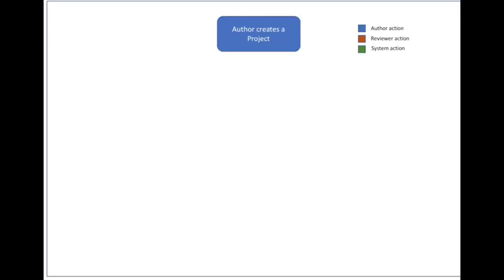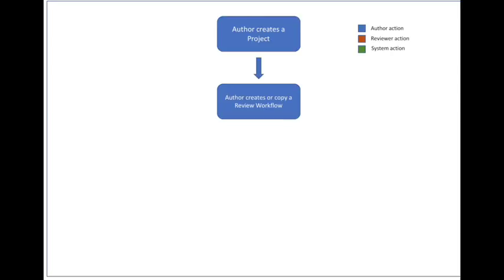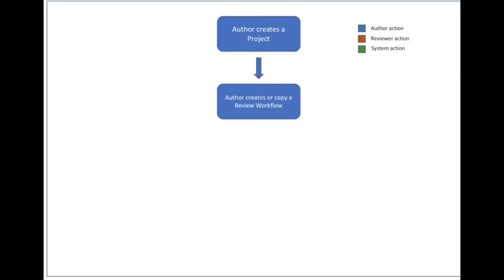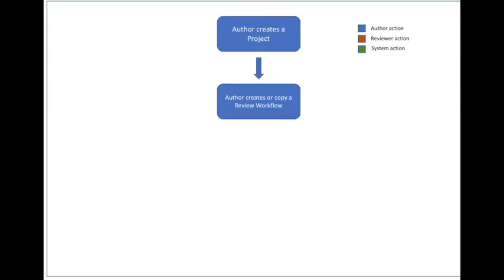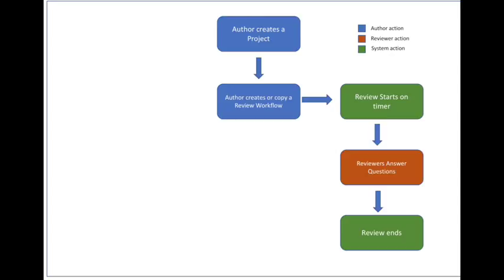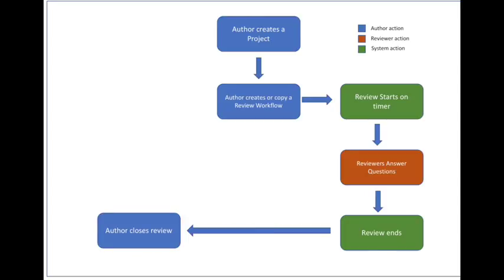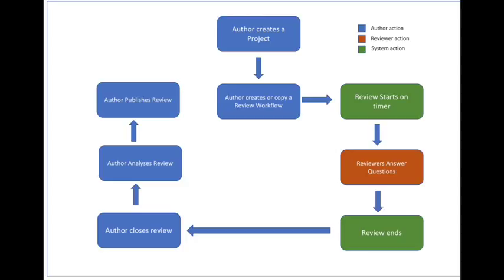Module 1.1 Workflow Overview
An overview of the workflow for performing one or more reviews for a project